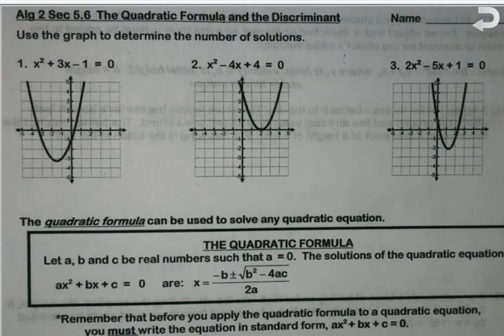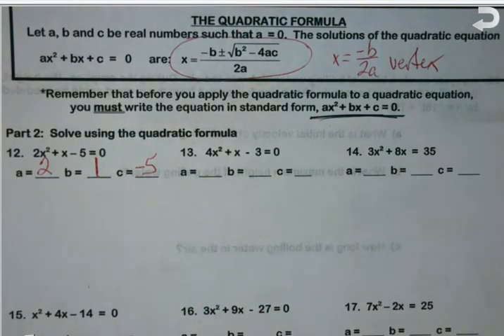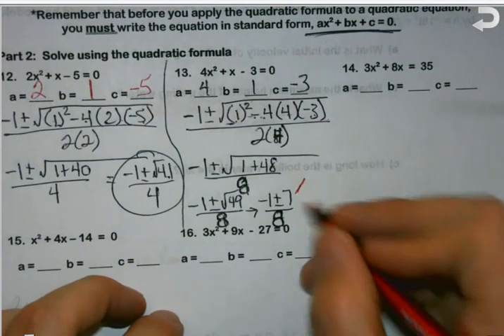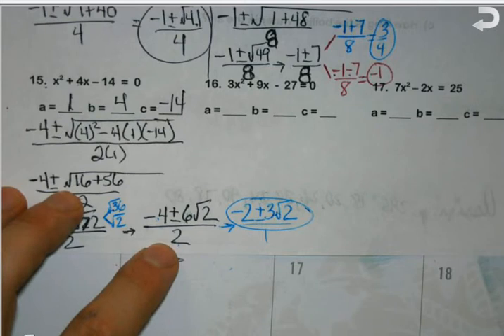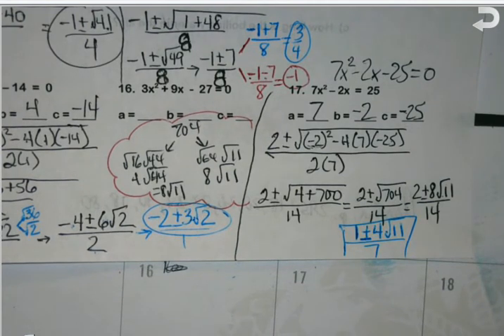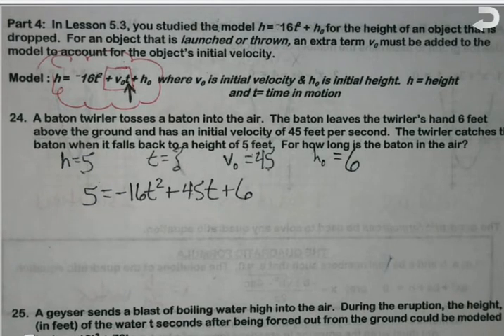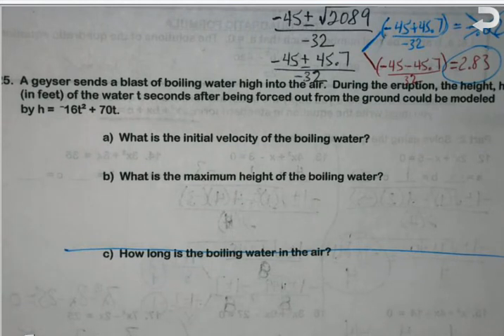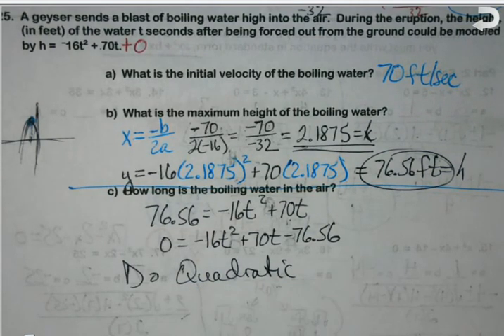Alg 2 - Unit 2 - 5.6 Quadratic Formula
Notes on the quadratic formula and its applications